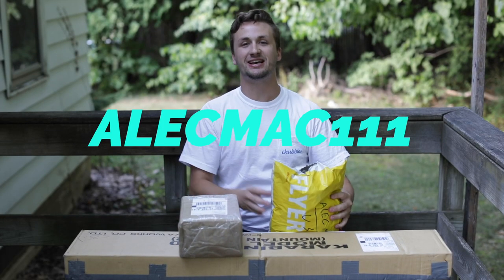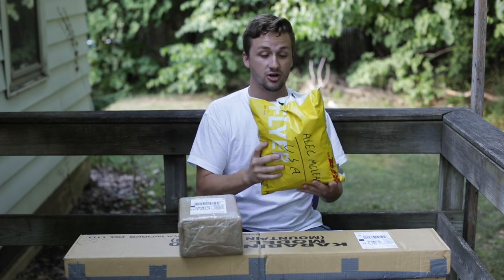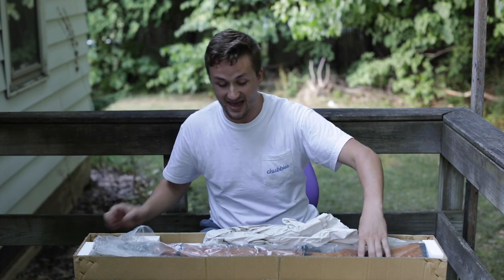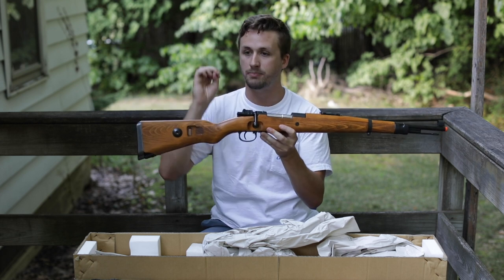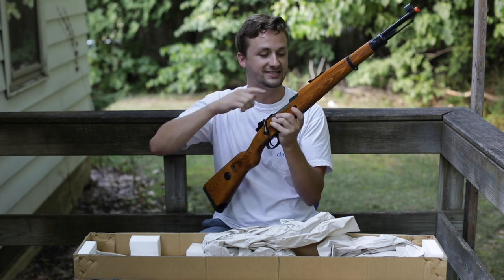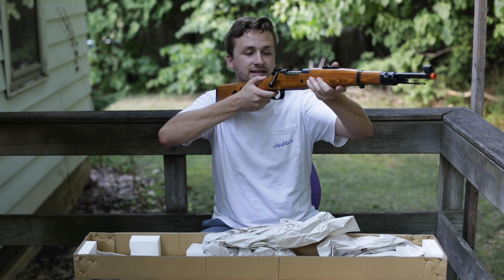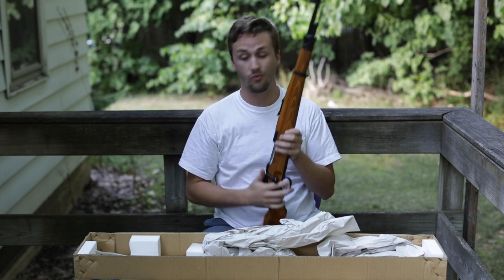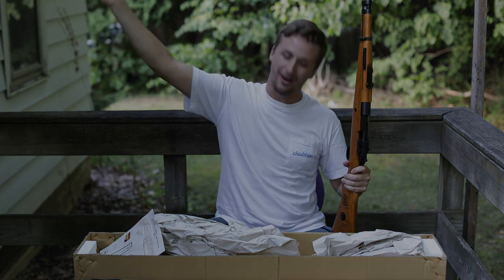ULTRA RARE Airsoft Sniper Rifle UNBOXING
Hey Guys! Super excited for this rifle. Literally my favorite airsoft rifle of all time.